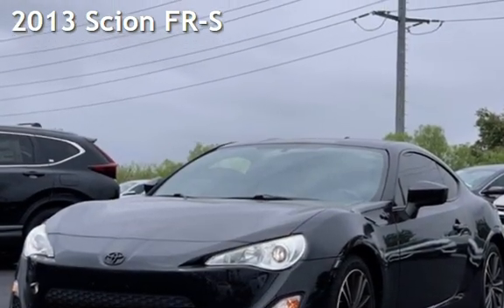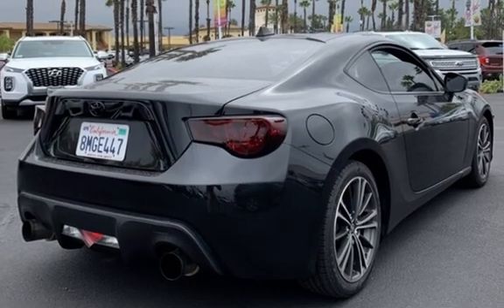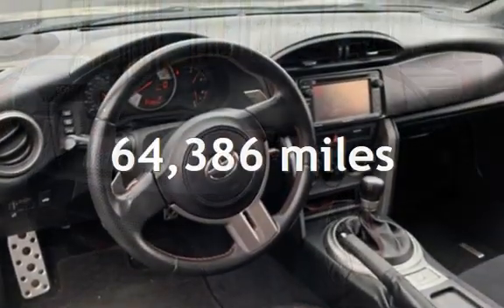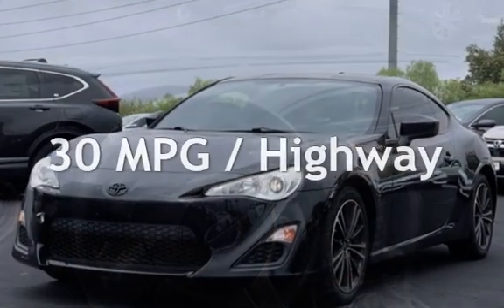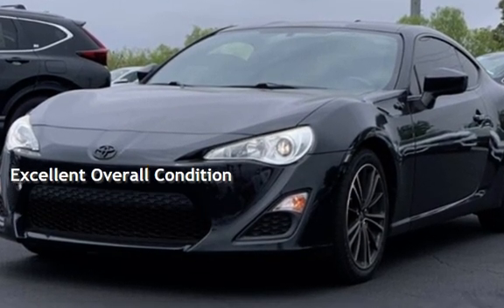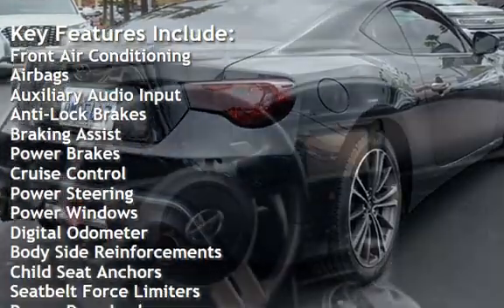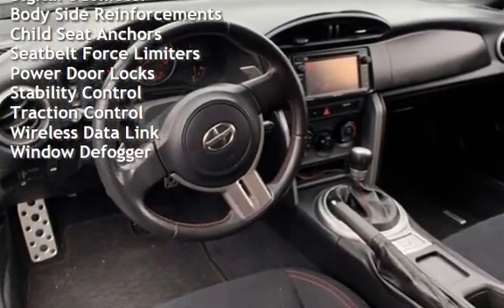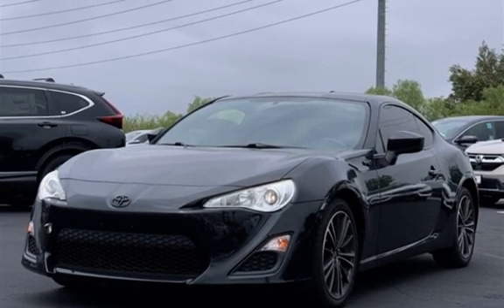2013 Scion FR-S for sale in Portland, OR